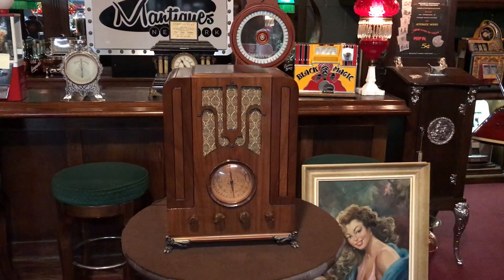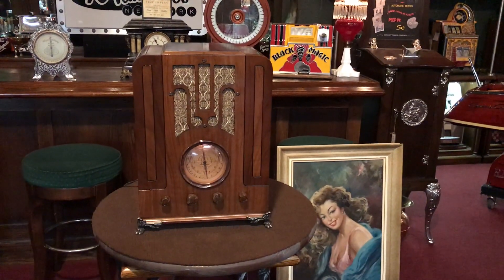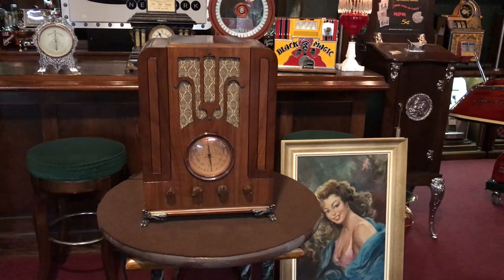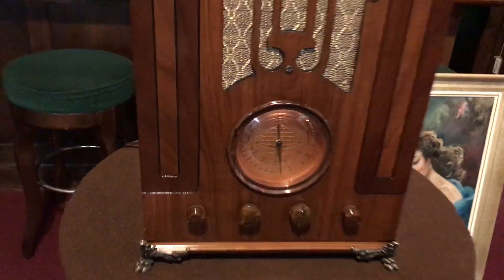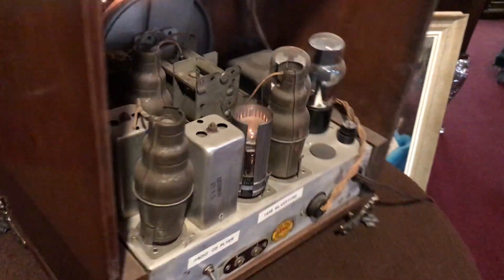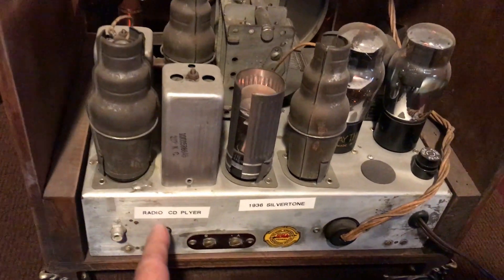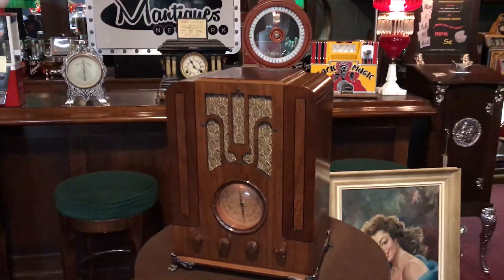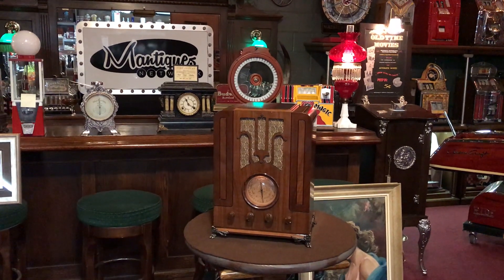1936 Sears Silvertone Tombstone Radio with Auxiliary Port SOLD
1936 Sears Silvertone Tombstone Radio with Auxiliary Port FOR SALE $795